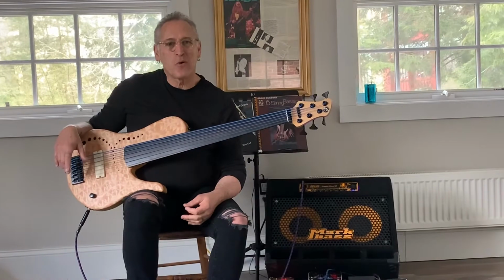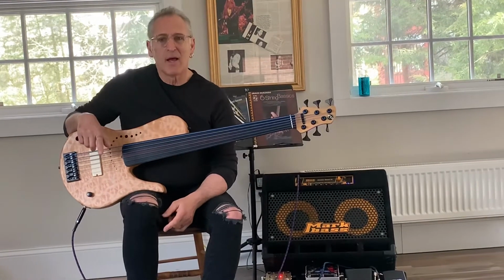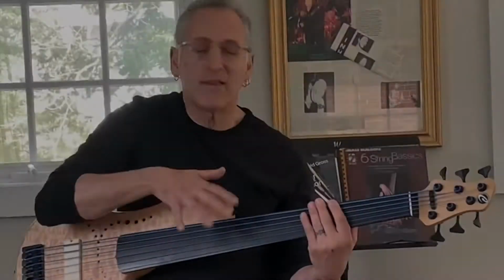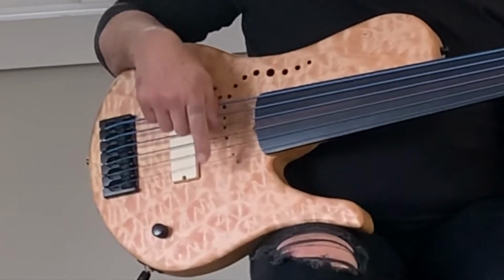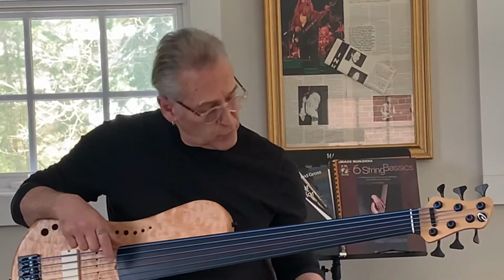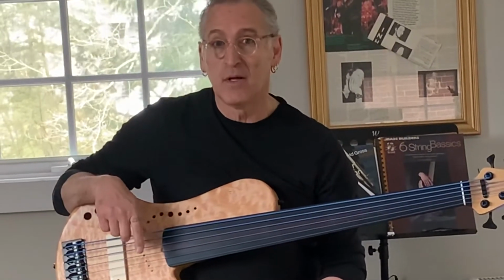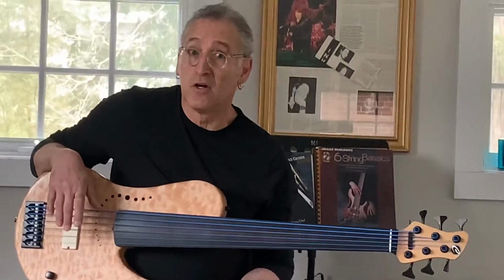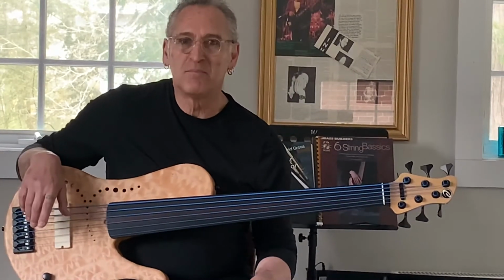Transitioning to the Six String Bass